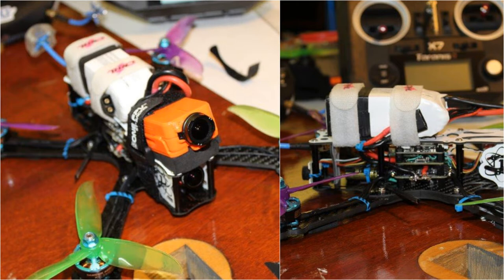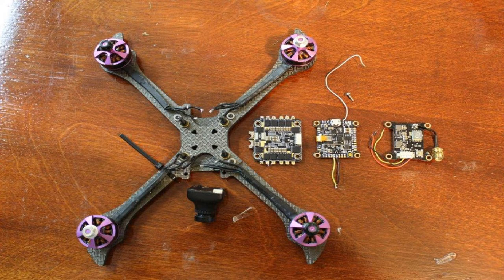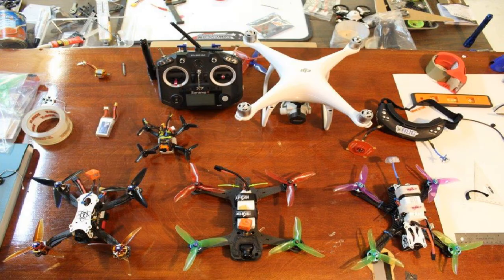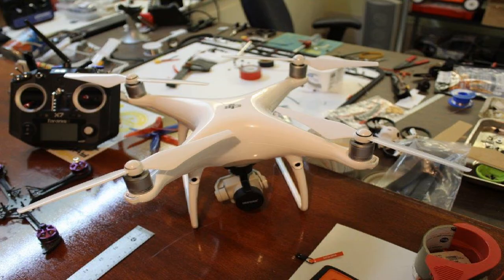FPV Drone workshop, inside a Sport, Race Drone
We take a look at the inner workings of hobby sport drones, a basic assembly sequence how 1 hobby guy builds his custom quadcopters / drones. The pieces and their function are touched on with some basic info.
We conclude with some stunning footage of an arched bridge scene depicting natural water reflections.
Drone shop pictures by Nicole